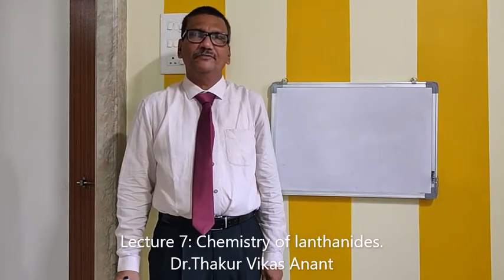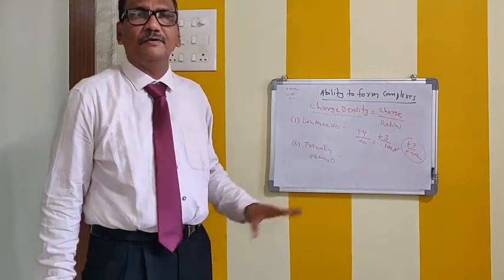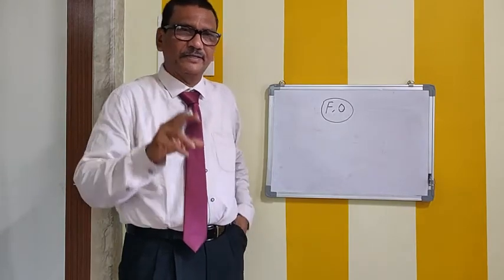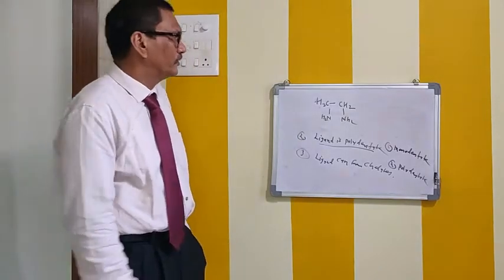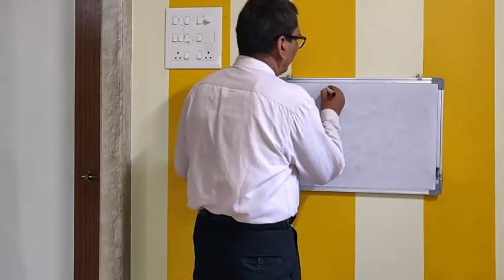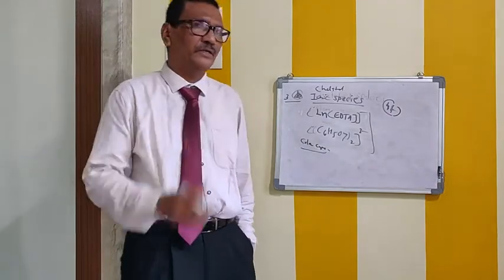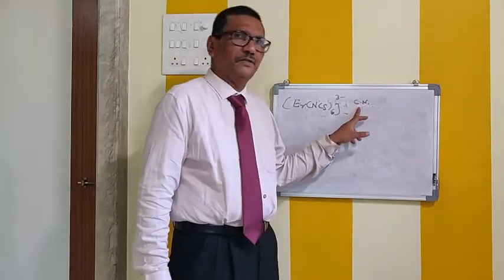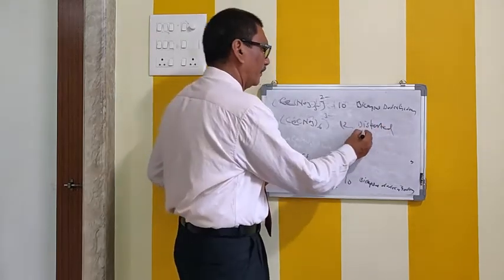Lecture 7 :Chemistry of lanthanides.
Lecture 7: Chemistry of lanthanides. Ability to form complexes.